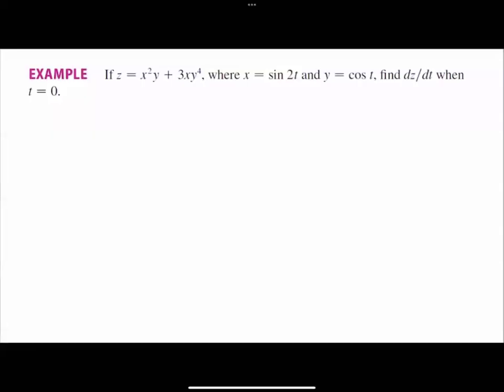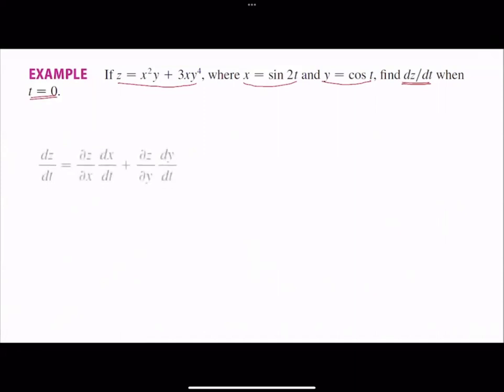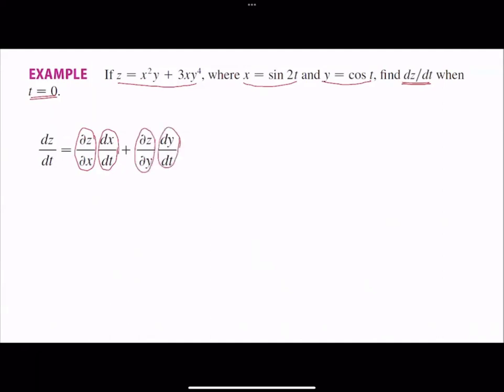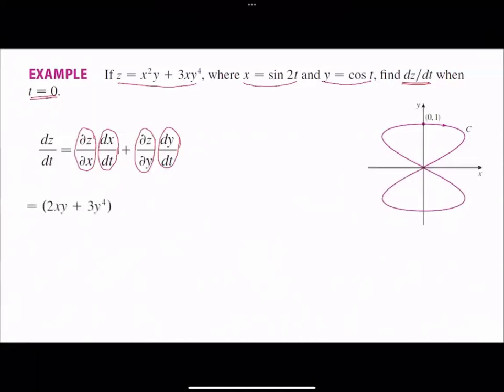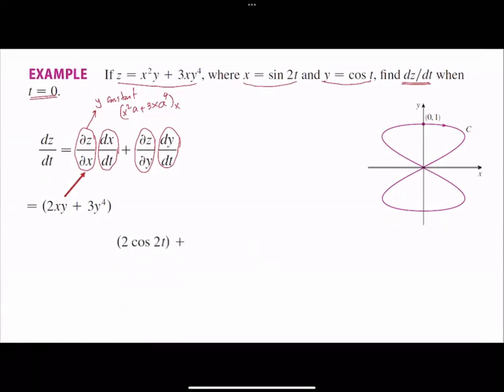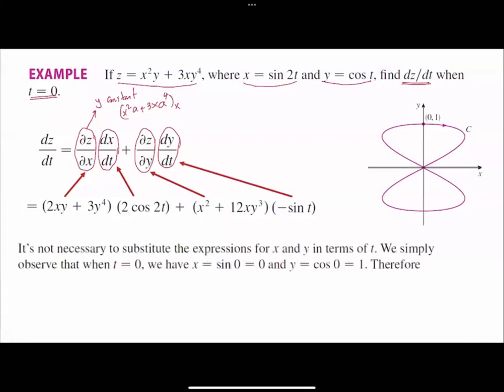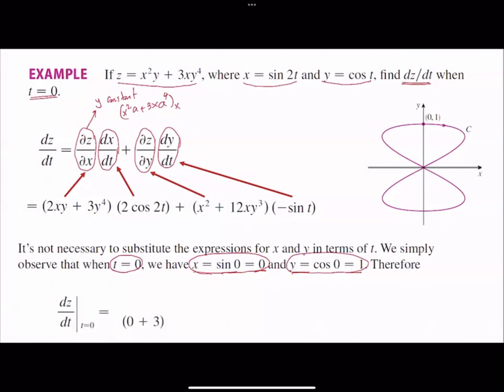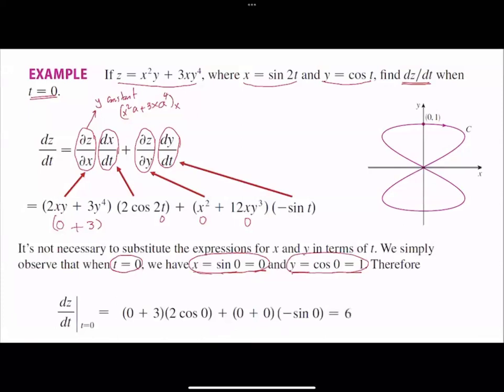Partial Derivative of f(x,y) with respect to parameter t